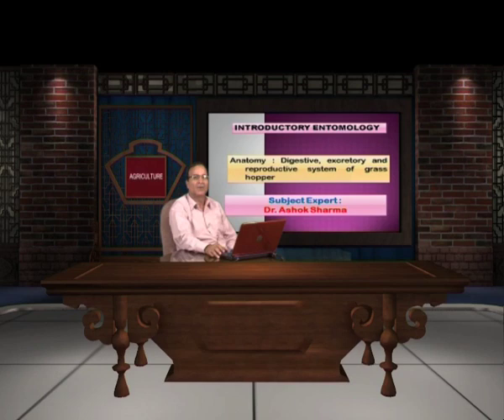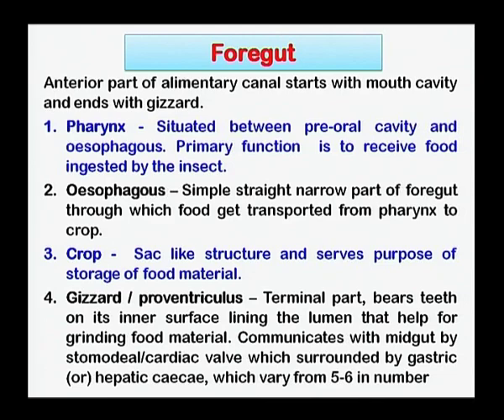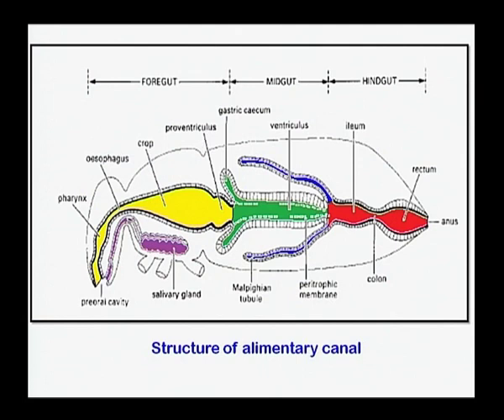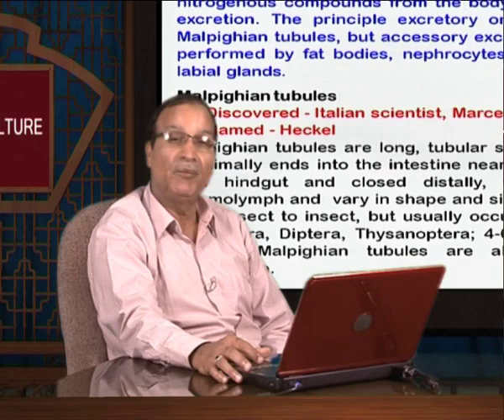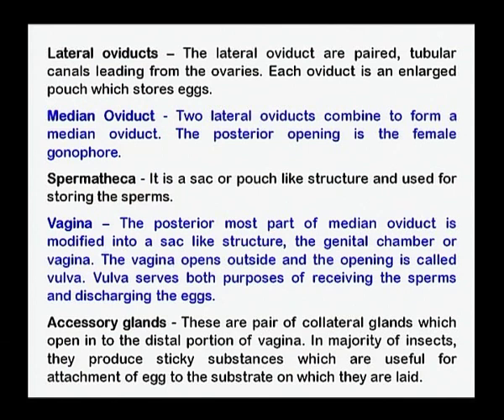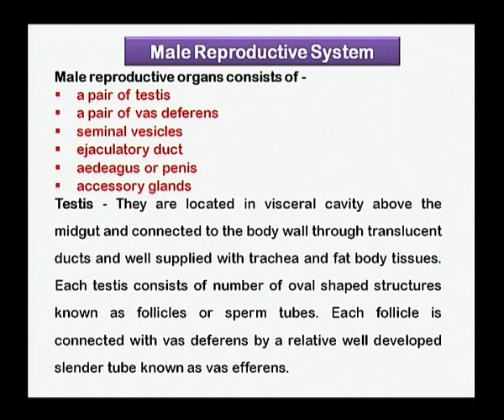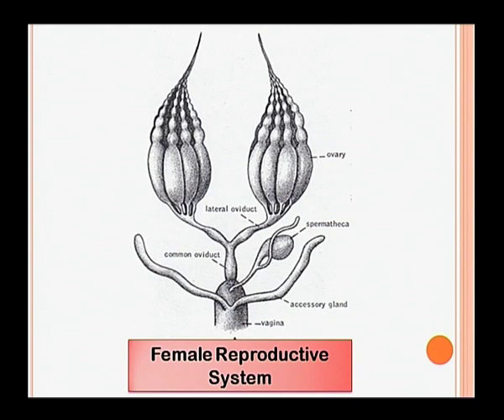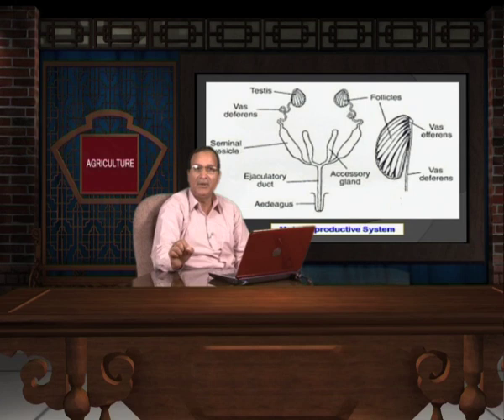Anatomy Digestive, Excretory and Reproductive System of Grass Hopper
Subject:Agriculture
Course :Structural & Spoken English